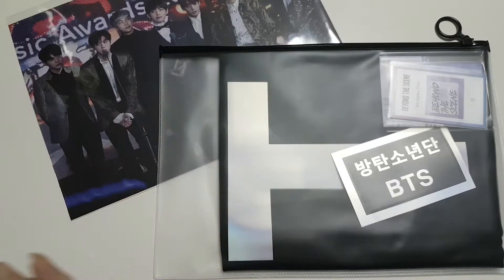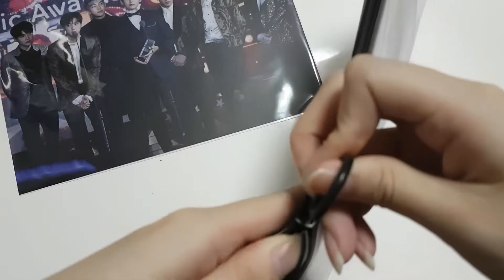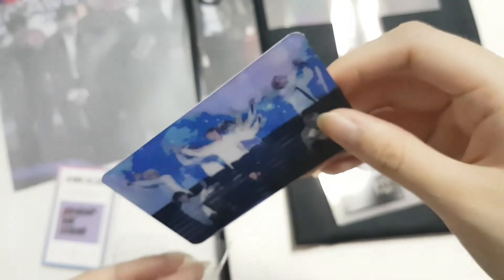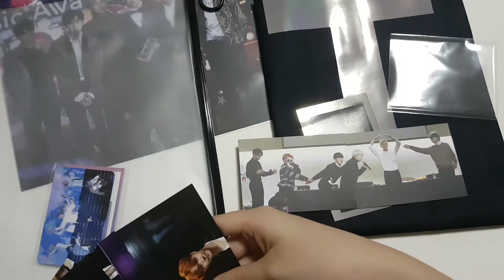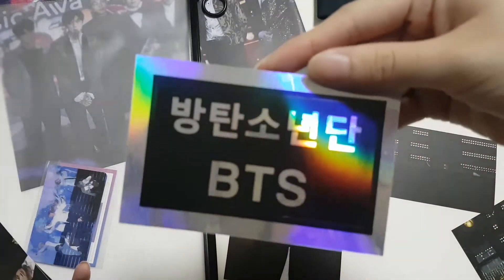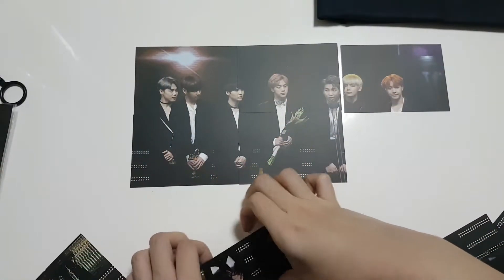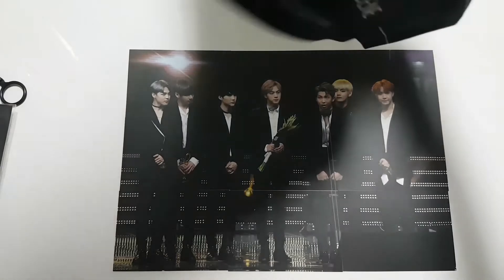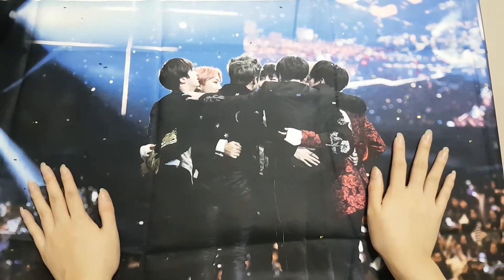[UNBOXING] BTS OT7 Slogan / 대상가수건 by MINGGA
I love it i love it i love it i love it i love it!

I love ot7, i love bts XD